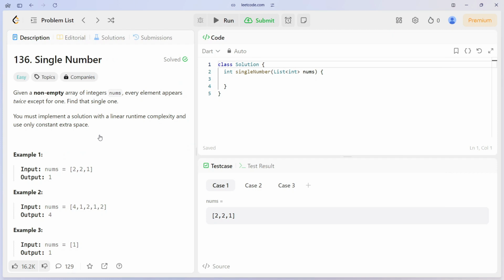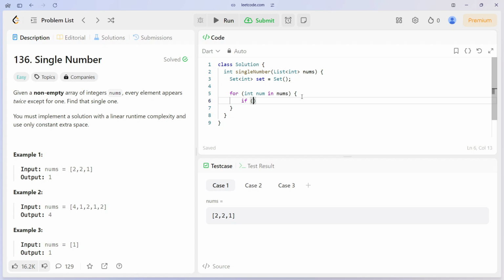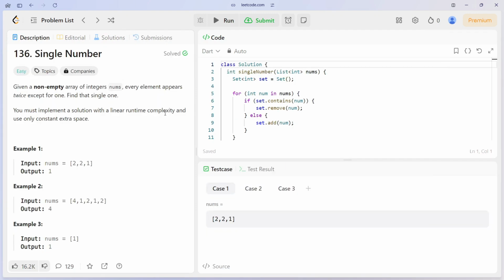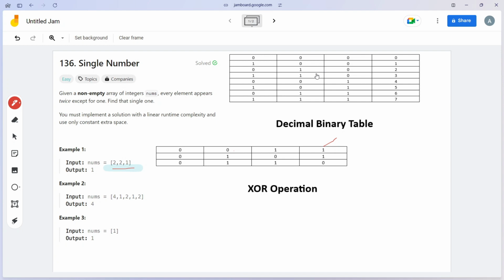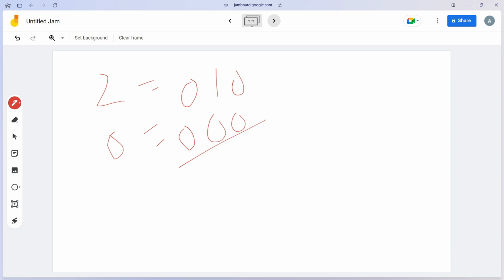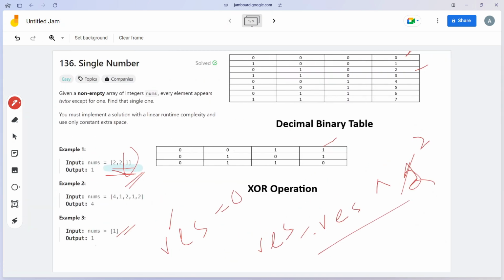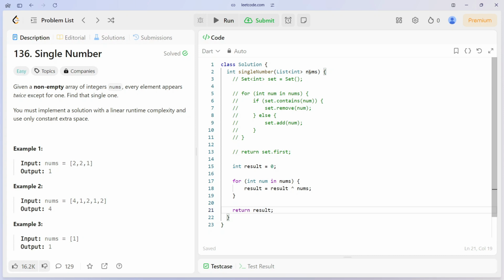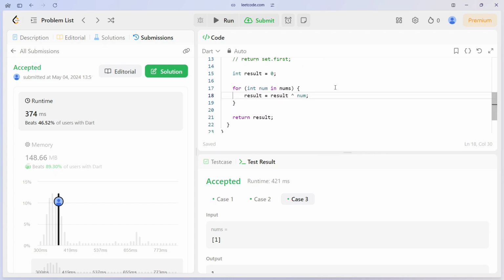136. Single Number | LeetCode | Dart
🔍 Master LeetCode 136: Single Number with Dart! 🔍

In this video, we solve LeetCode Problem 136: Single Number using Dart! Discover the most efficient approach (with O(n) time and O(1) space) to find the unique element in an array where every other element appears twice. Perfect for coding interviews, Flutter developers, or anyone looking to sharpen their Dart skills!

🚀 What You’ll Learn:

Step-by-step breakdown of the Single Number problem.

How to use Bitwise XOR to solve it optimally.

Dart implementation with clear explanations.

Edge cases and time/space complexity analysis.

Bonus: Alternate approaches for beginners vs. advanced coders!

💡 Why Watch?

Ideal for coding interview prep (FAANG, startups, etc.).

Learn Dart programming for Flutter development.

Master bitwise operations, a key topic for optimization.

Clear, beginner-friendly explanations with real-code examples.

💬 Got Questions?
Ask me anything in the comments! I’ll help you debug, explain concepts, or suggest resources to level up your coding game.